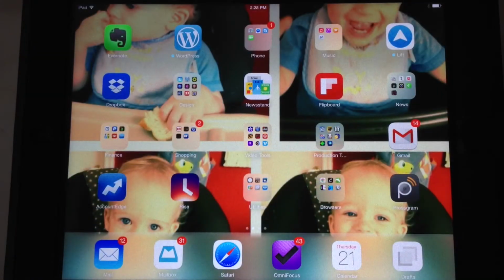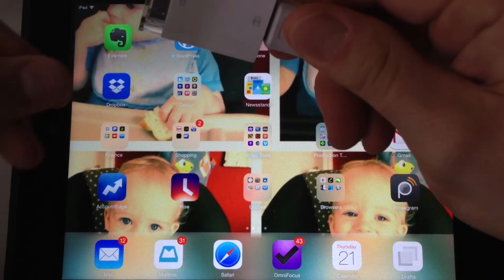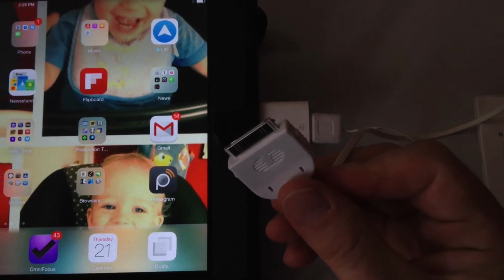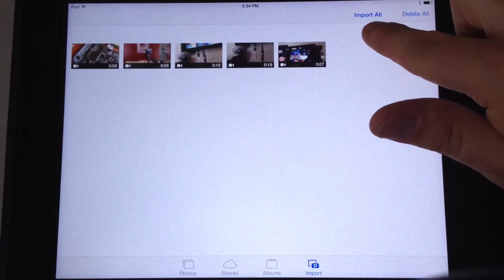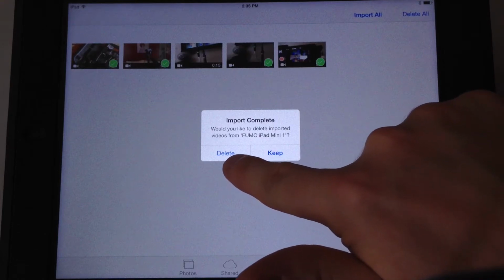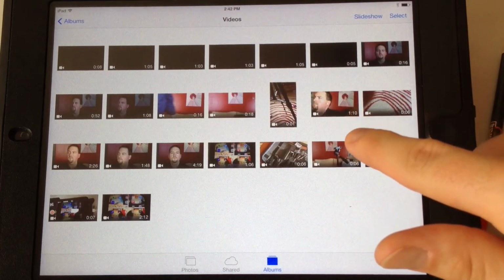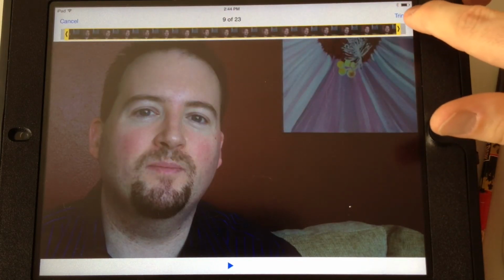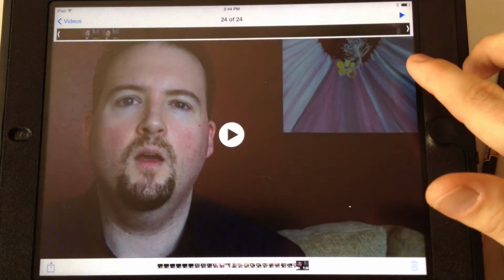How to edit a video on iphone for free @PocketPodcaster 5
How to edit video on iPhone for Free
In this episode I show how to edit and trim your video on your iPhone or iPad using the built in Photos app. This simple app that comes right on your iOS device allows you to trim a video's beginning and end to cut out any extra footage. It can NOT however allow you to cut out of the middle or join two together.

Once you trim the clip to your liking, you can save the video as a new video on your camera roll if you have the space, or else you can replace the previous video with the newly trimmed version. I caution you to not save over the original if you have the space. You can always go back and delete the original afterwards. This way if you trim too much, you can always go back and do it over again.

CONNECT WITH POCKET PODCASTER